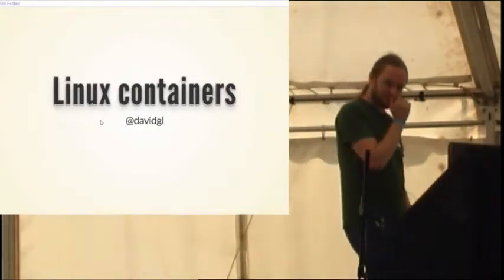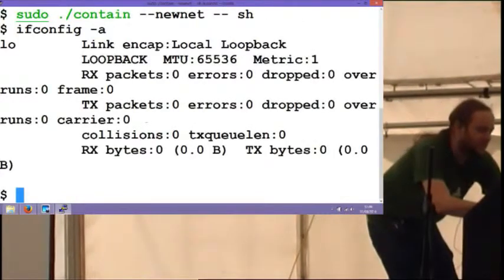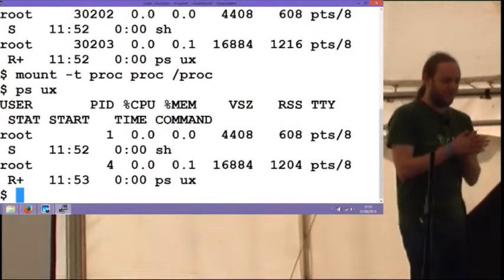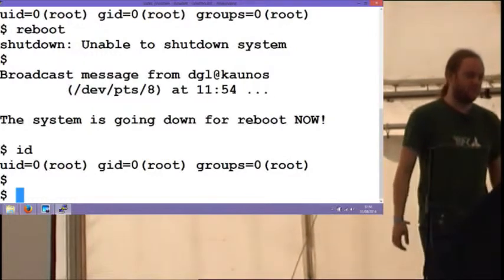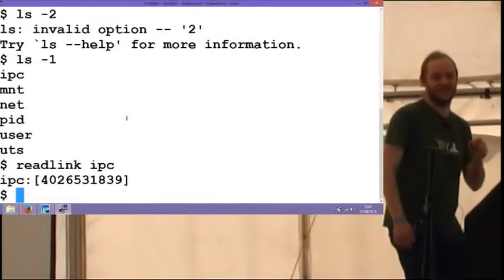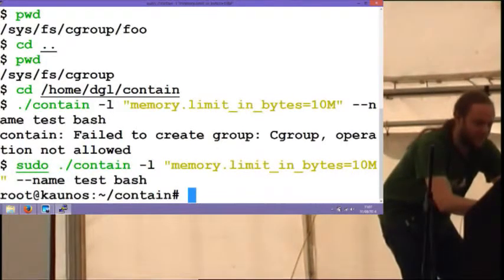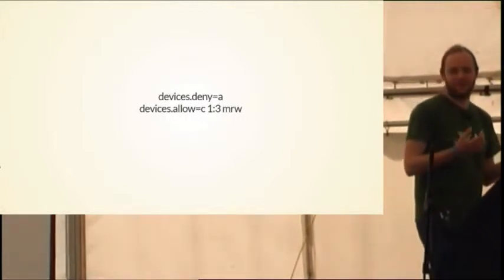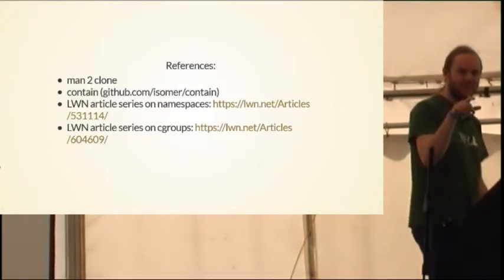David Leadbeater – A look at Linux containers